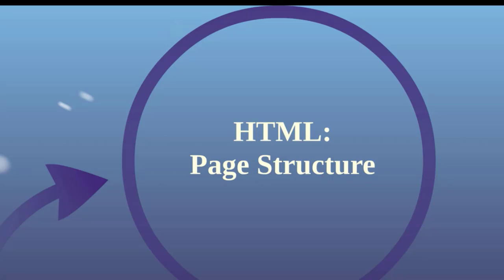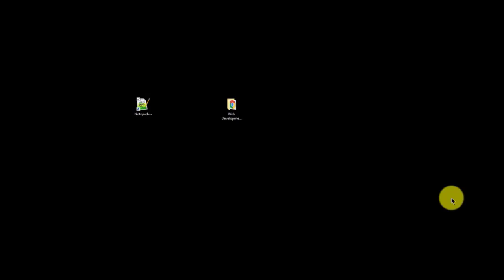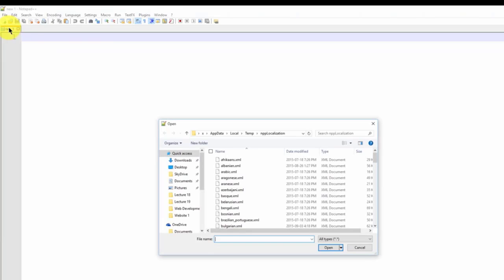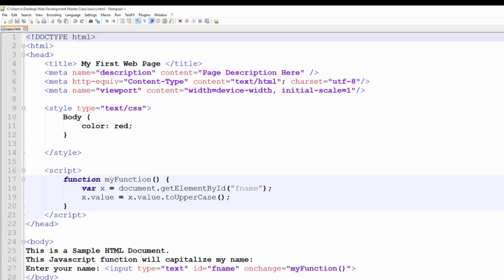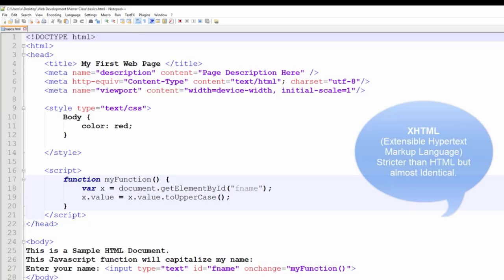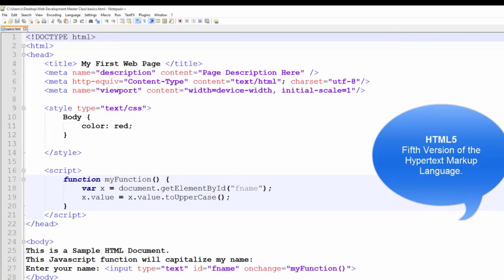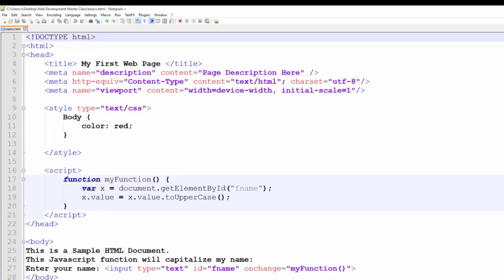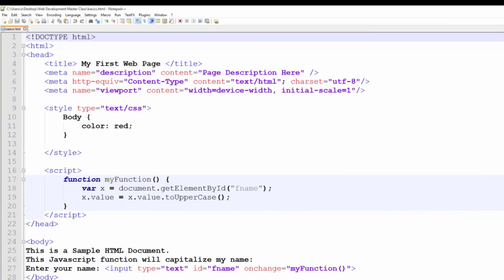Basic Structure of an HTML Web Page (powerful step-by-step!)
This video introduces the structure of an HTML document. We cover nesting tags inside of tags, indentation, and the tree structure of an HTML document.